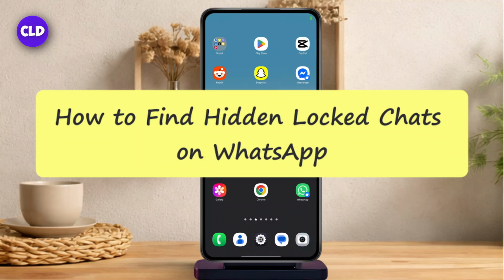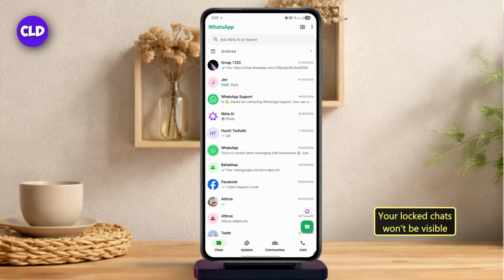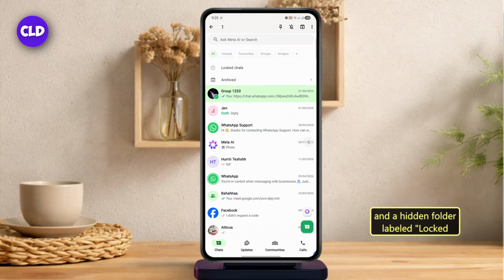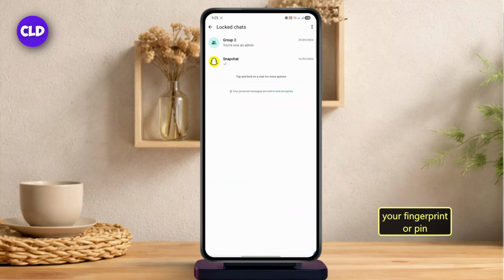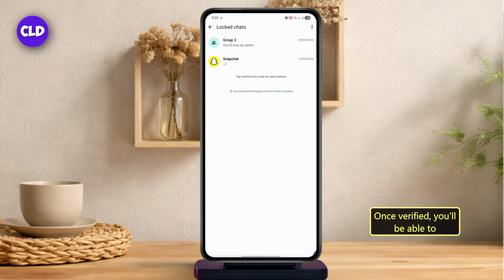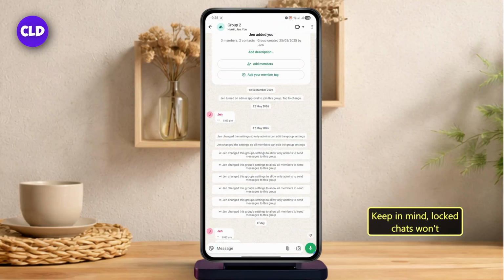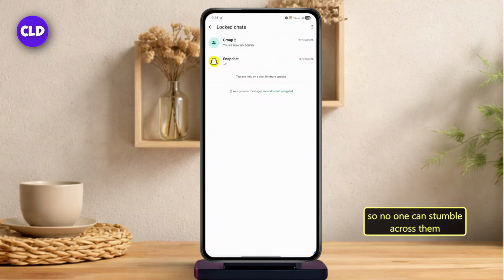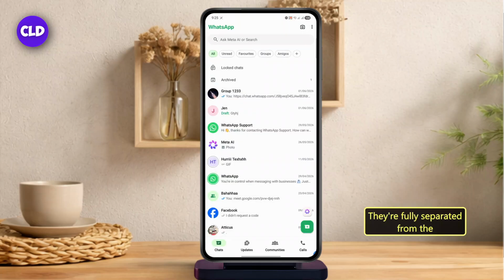How to Find Hidden Locked Chats on WhatsApp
Learn how to find hidden locked chats on WhatsApp with this easy step-by-step tutorial. Whether your chats are locked, hidden, or protected with privacy features, this guide will help you understand how WhatsApp chat locking works and how to access your conversations safely.

In this video, you'll discover how to find hidden locked chats on WhatsApp and how to view or unlock locked chats in WhatsApp. You'll also learn how WhatsApp chat lock features work, how to open hidden chats, and how to manage WhatsApp privacy settings in 2026.

Timestamps:
0:00 Introduction
0:18 Opening WhatsApp Chats